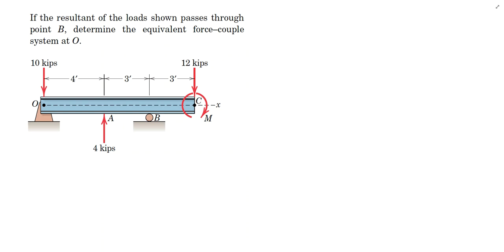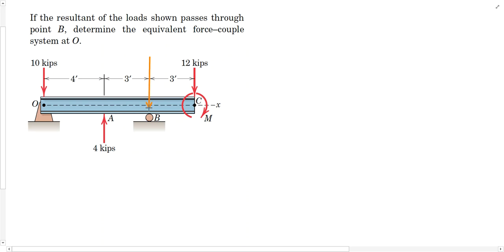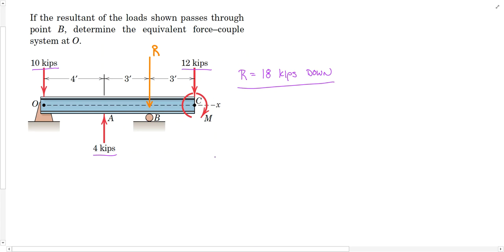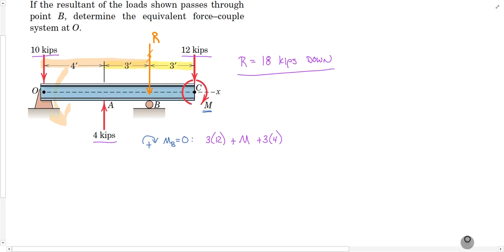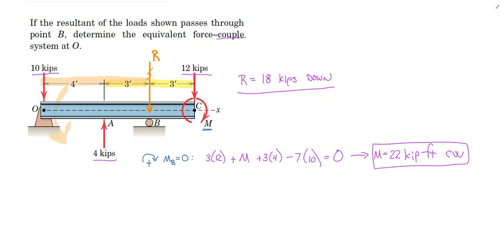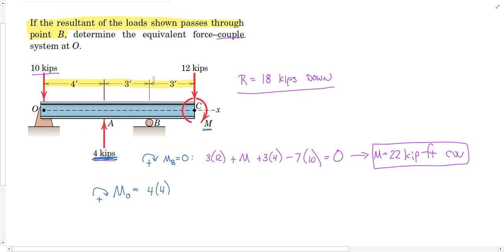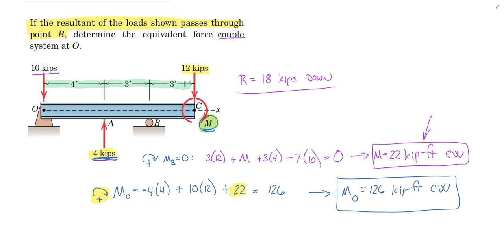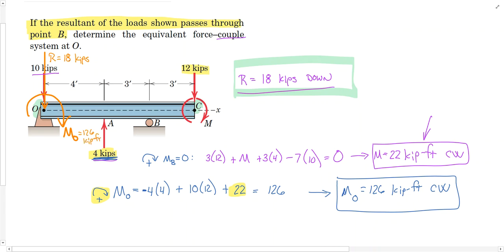Statics 8E 2/86